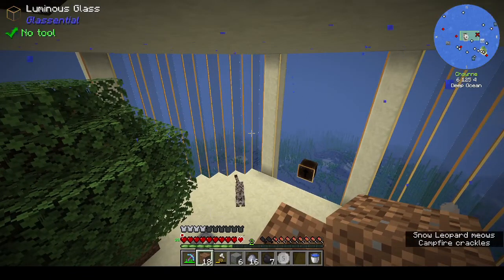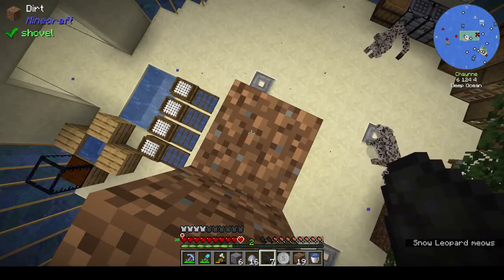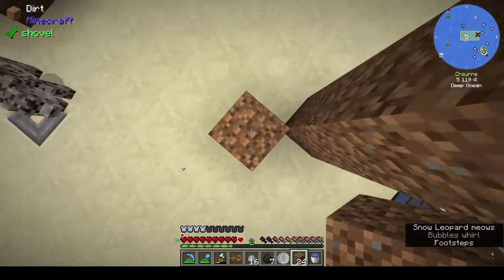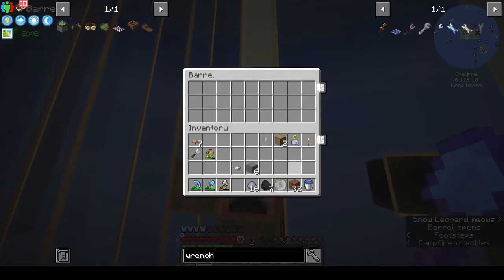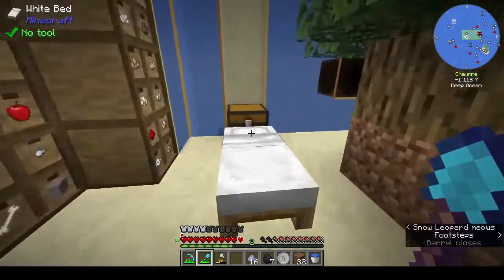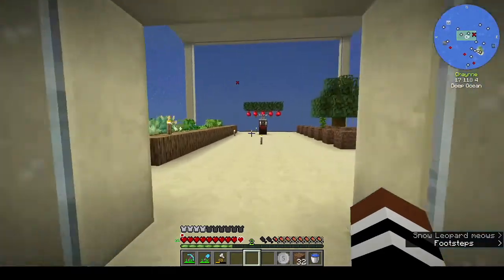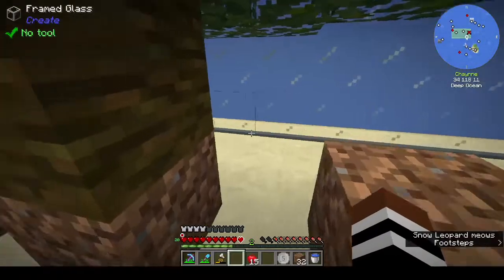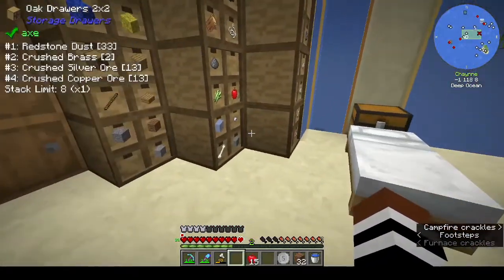Rustic Waters II Ep 5: Expanding the base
We're expanding the base and doing a tiny bit of redecorating, getting our base ready for some Create shenanigans!